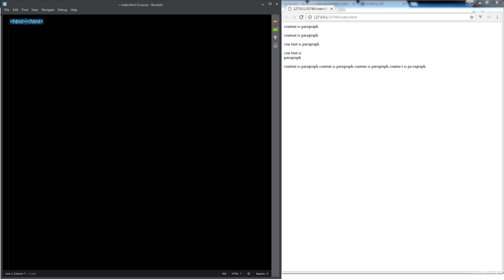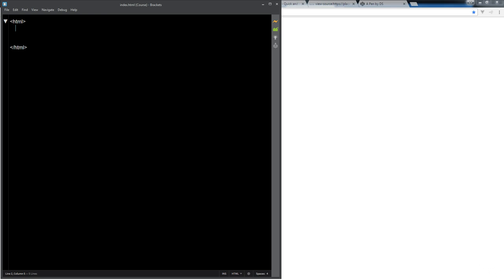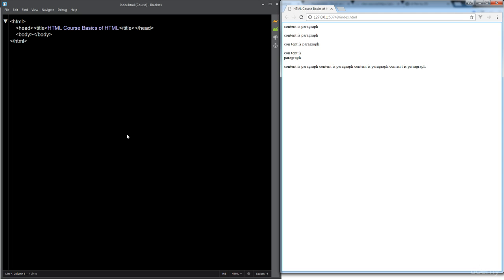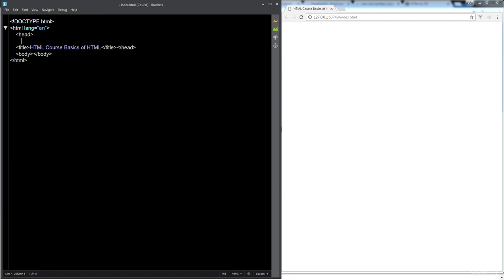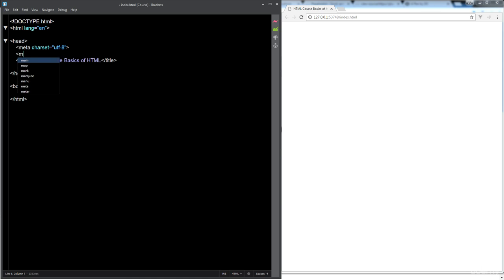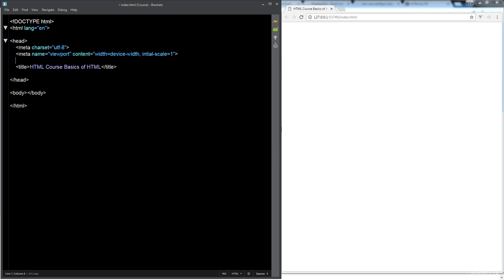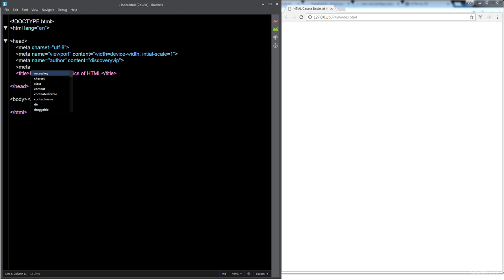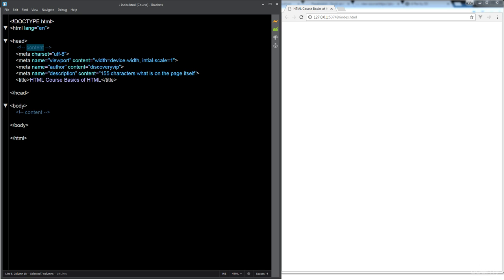3 How to create a basic HTML template